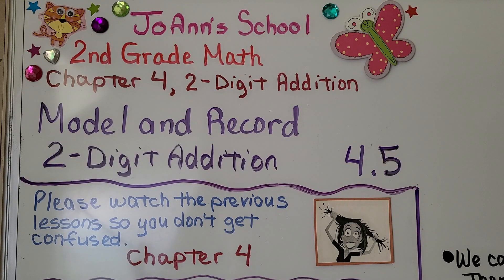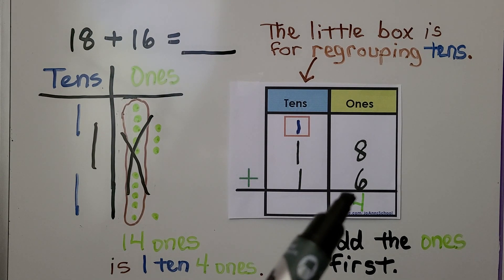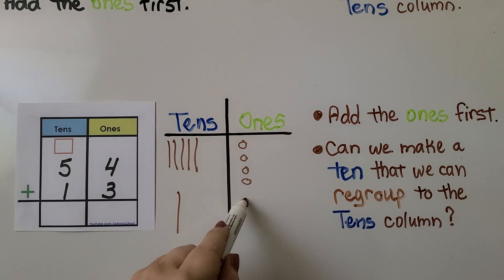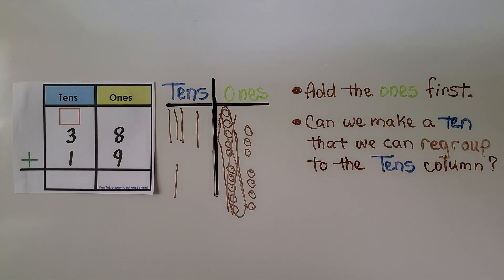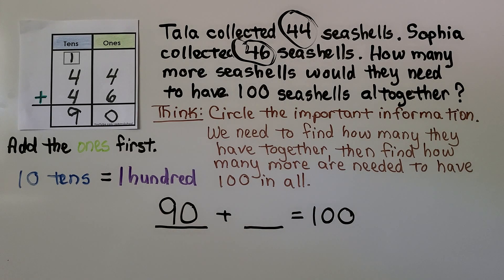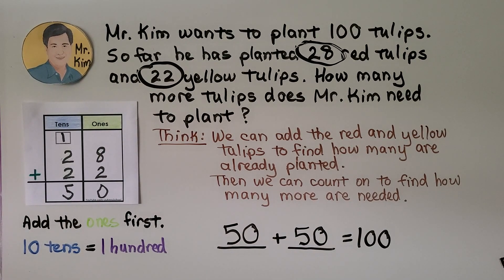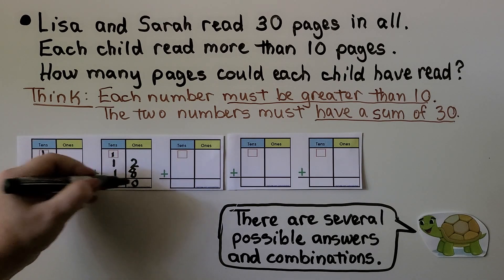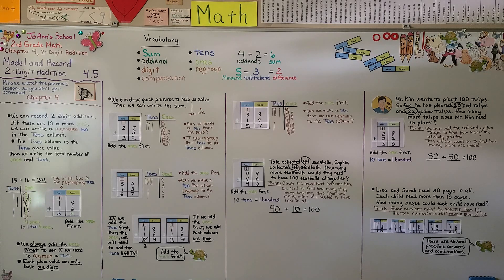2nd Grade Math 4.5, Model and Record 2-Digit Addition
We can record (write) 2-digit addition. If there are 10 or more ones, we can write a regrouped ten in the Tens column. The Tens column is the tens place value. Then we write the total number of ones and tens. We always add the ones first to see if we need to regroup a ten. Each place value can only have one digit. We can draw quick pictures to help us solve, then we can write the sum. We show a couple of examples of how to solve and do 2-digit addition. We solve three word problems that involve modeling and recording 2-digit addition with regrouping.